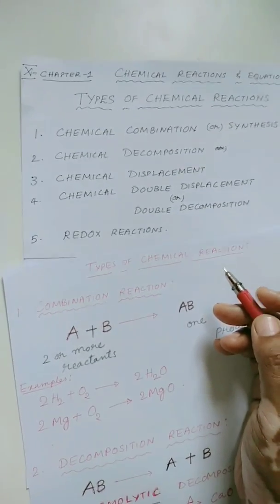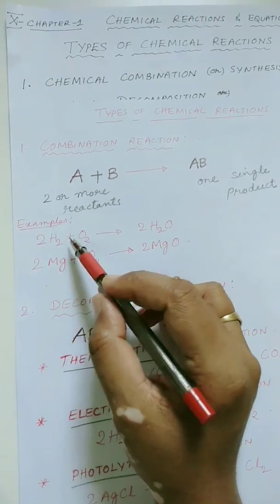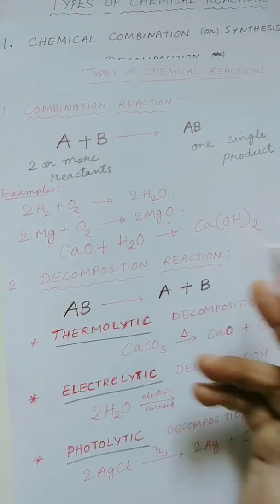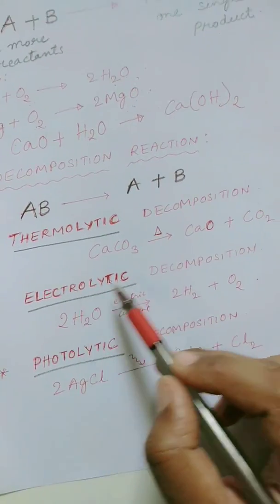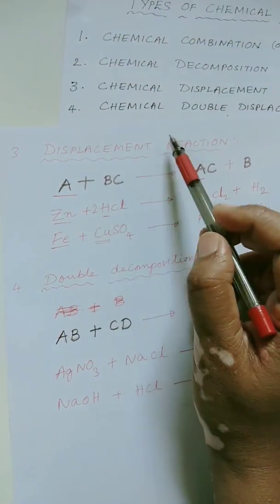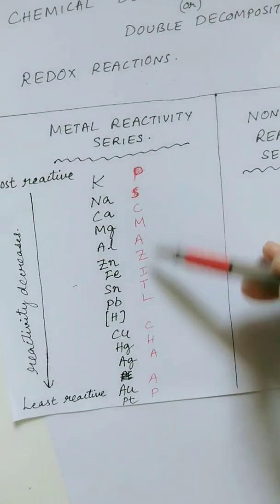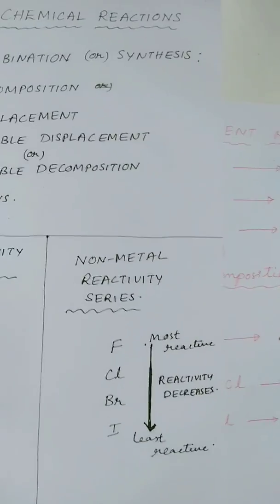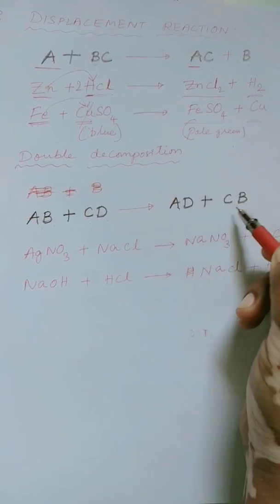Types of chemical reactions